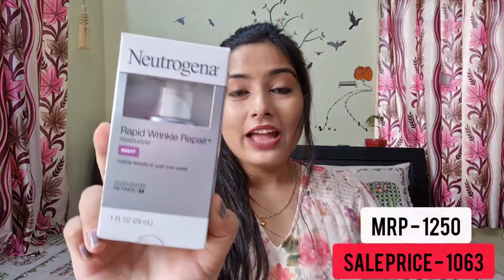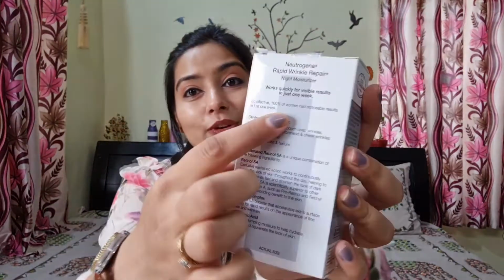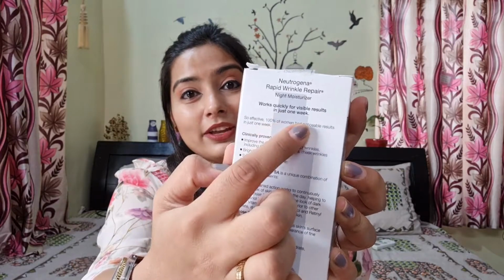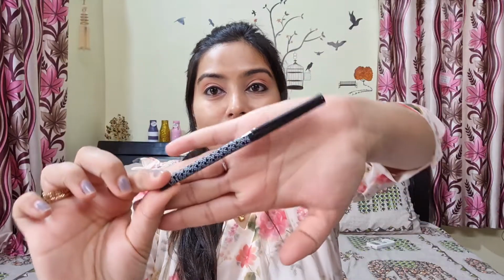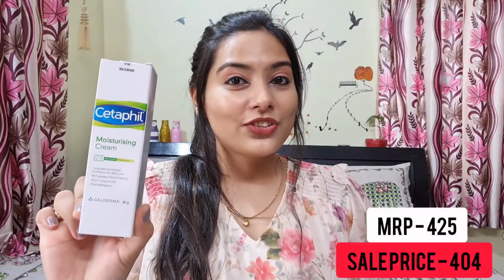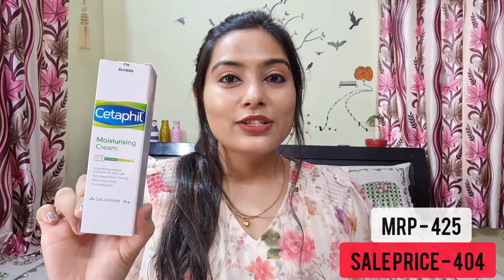Nykaa Sale Haul || NYKAA HOT PINK Sale 2021 || Upto 50% Off on Skincare & Makeup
Hey guys,

Best NYKAA HOT PINK SALE HAUL upto 50% off on skincare and makeup.

Thank you for love and support ❤
Vishakha

If you want to check out this products links are given below

1. NEUTROGENA RAPID WRINKLE REPAIR  NIGHT CREAM

2. MINIMALIST 10% VITAMIN C FACE SERUM

3. KAY BEAUTY KAJAL

4. MAMA EARTH ALOEVERA GEL

5. CETAPHIL MOISTURIZING CREAM

6. NYKAA SKIN SHIELD ANTI POLLUTION MATTE FOUNDATION

7. MAYBELLINE SUPER STAY MATTE INK LIQUID LIPSTICK